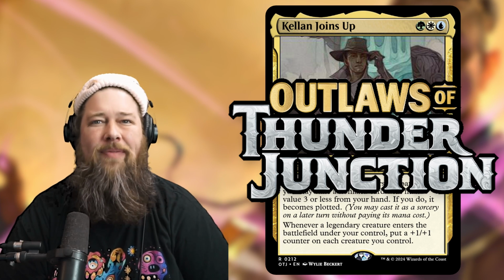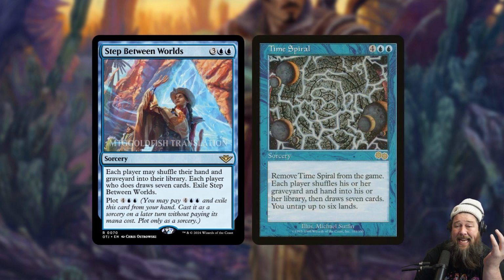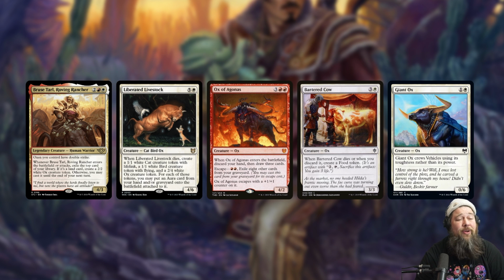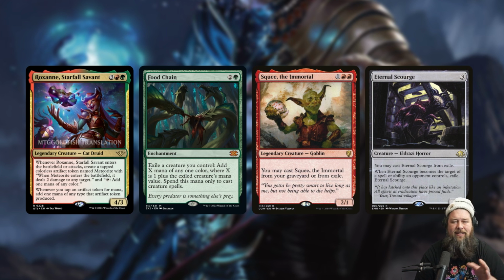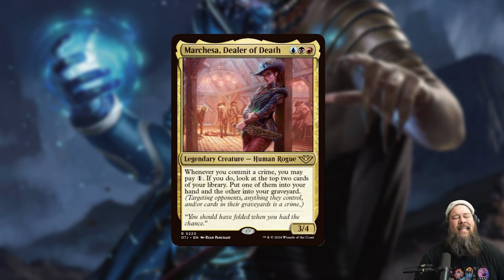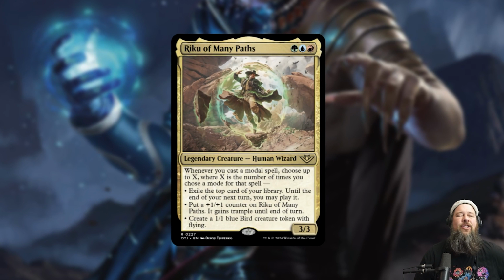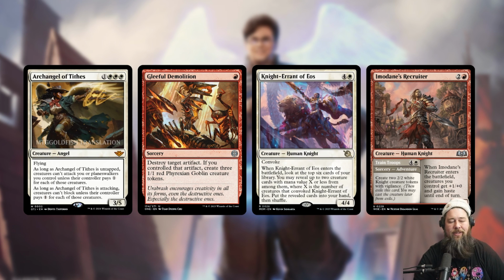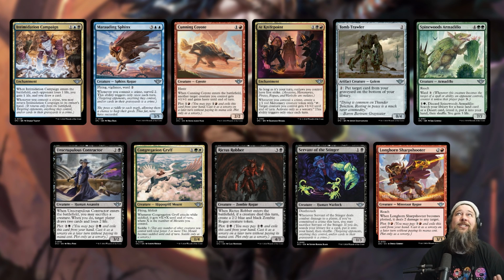Kellan Joins Up with Bruse Tarl, Riku and Marchesa! | Outlaws of Thunder Junction Daily Spoilers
On day two of Outlaws of Thunder Junction spoilers Kellan Joins Up, Bruse Tarl, Marchesa and Riku return and much, much more. Let's discuss!

0:00 Start
1:05 Aven Interrupter
5:06 Step Between Worlds
9:10 Bruse Tarl, Roving Rancher
12:39 Roxanne, Starfall Savant
17:53 Marchesa, Dealer of Death
21:44 Kellan Joins Up
26:56 Riku of Many Paths
30:20 Archangel of Tithes
33:21 Ertha Jo, Frontier Mentor
34:52 Lively Dirge
36:03 Arid Archway
37:28 Commons and Uncommons